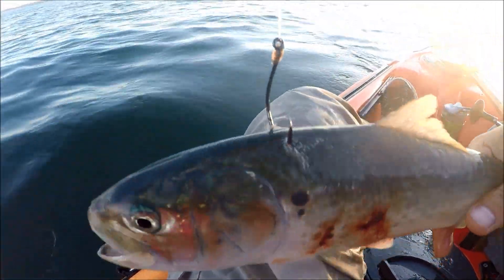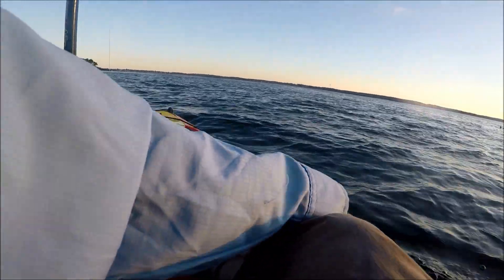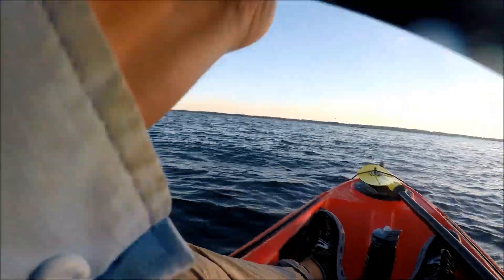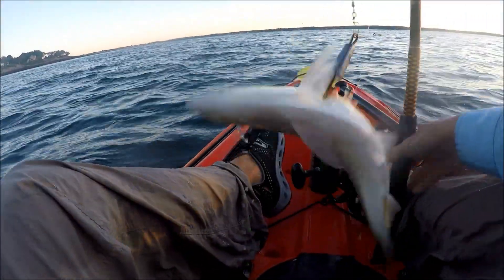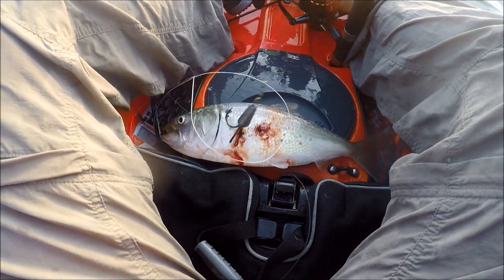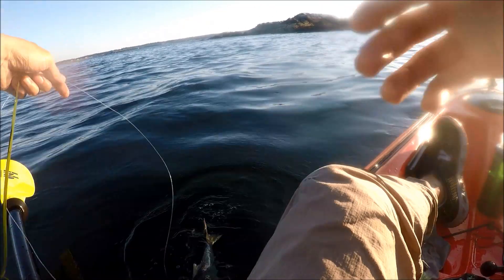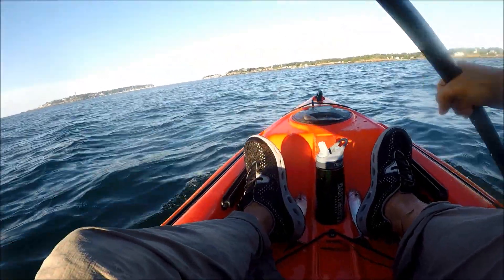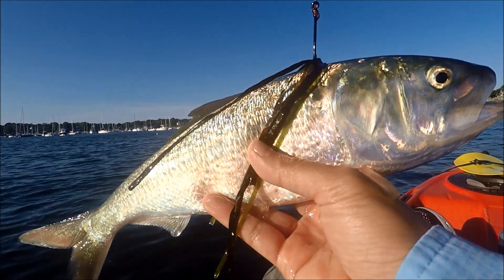Pogies (Menhaden or Bunker): How to Catch as Bait for Kayak Fishing, Wilderness Systems Tarpon 100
In this video, I catch my first Pogy to use as bait for kayak fishing for striped bass.  Pogies are also known as Menhaden.  Striped bass like eating Pogies, so they are good to use as bait fish.  To catch them, you need to use a weighted treble hook to snag them, because they primarily eat plankton and do not bite on a sabiki rig, which I use to catch other bait fish.  This explains a lot, because I had been near feedings before but not getting bites on my sabiki rig.  Now I know they were probably Pogies.  I had heard that there were Pogies in the area.  I found some Pogies breaking the water surface, so I cast the treble hook across the school of fish and as I reed back in the hook, I used my rod to try to snag a fish.  I was able to snag one Pogy and used it as a bait fish for an hour an a half.  It was very resilient, and lasted a lot longer than a mackerel would.  It is also a bigger fish, so if I catch a striper, it will probably be a big fish.  I had heard they are very oily and bony, but had never tasted one, so I am going to try to make a catch and cook video out of this fish.

Wilderness Systems Tarpon 100 Kayak
Ugly Stik Shakespeare Rod
Penn Battle II Reel